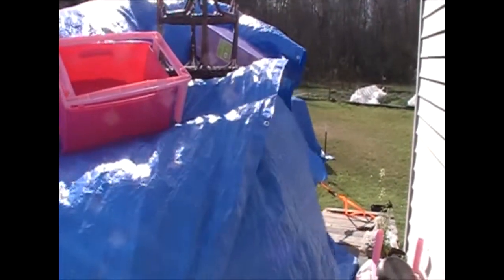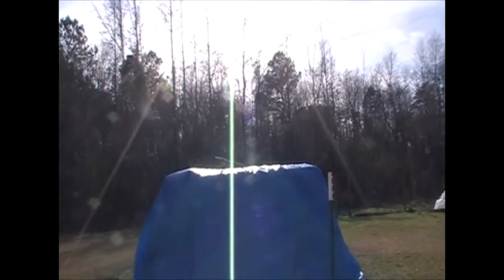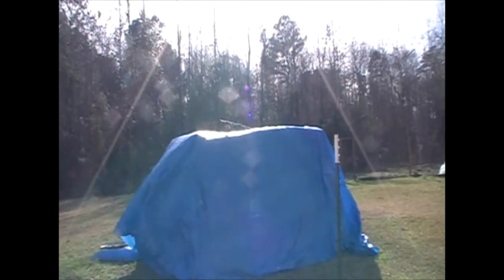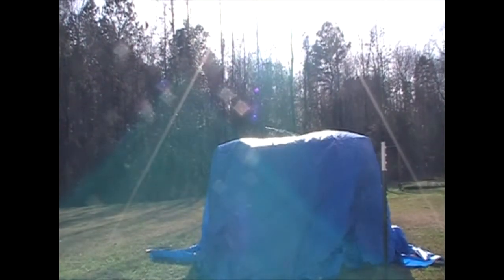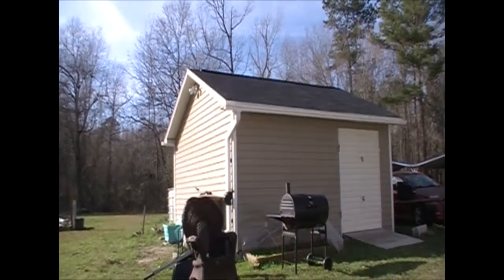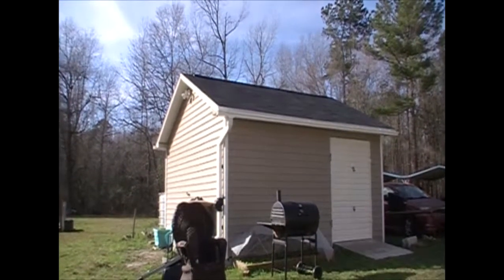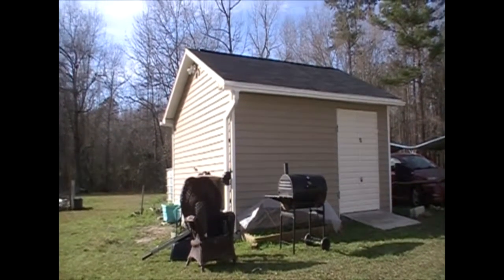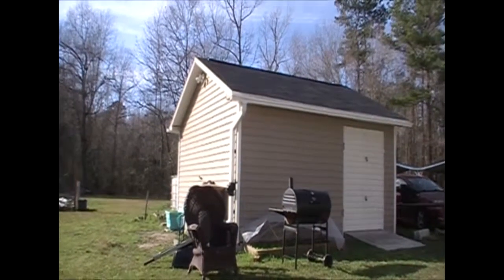Buying my first storage units 5